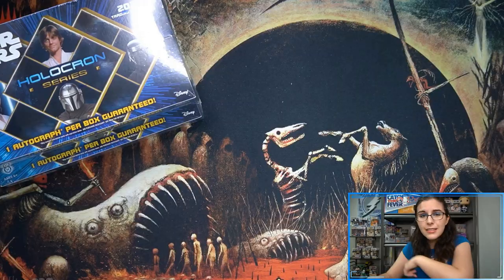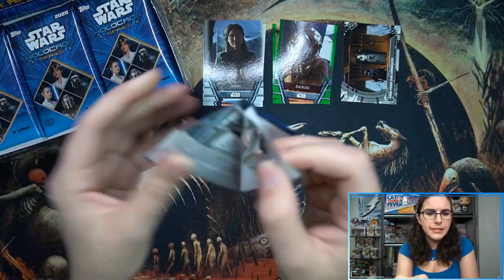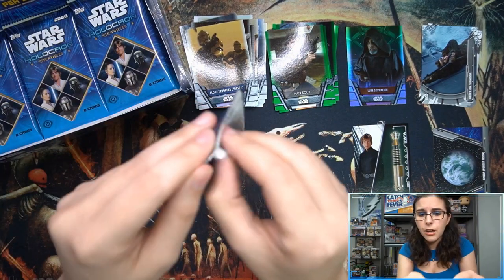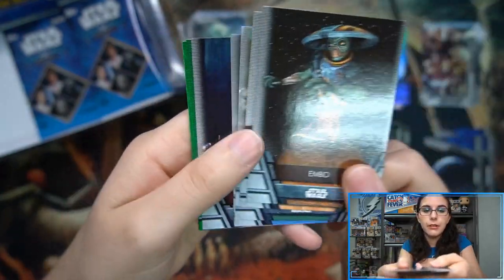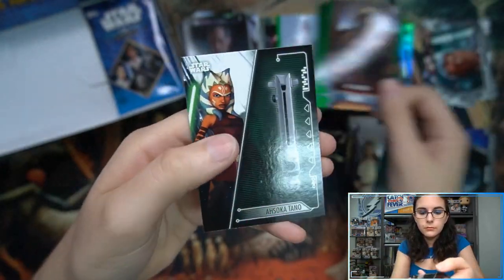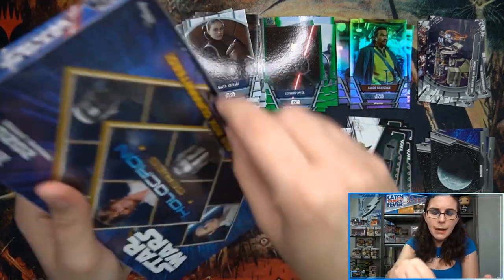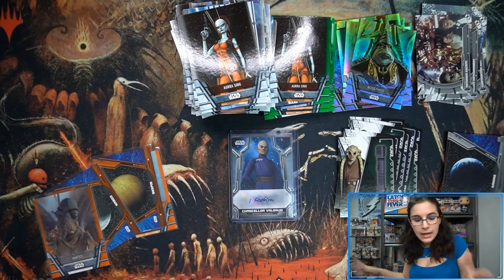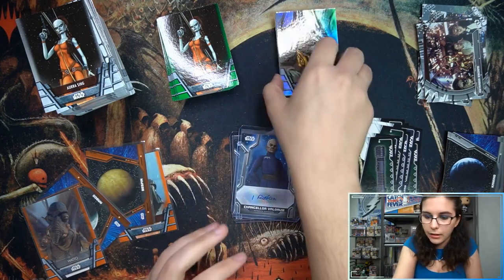Ally Stumbles, but Memorizes | 2020 TOPPS STAR WARS HOLOCRON HOBBY BOX OPENING X2 FOR WILLIAM G.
Today we opened up two hobby boxes of 2020 Topps Star Wars Holocron for William G. from Nevada! Thank you so much William for letting me do another personal break for you on the channel! I hope you enjoyed the opening and love your new cards!

Check out Titan Cards & Games at our physical store:
4930 Park Blvd N Ste 4

titancardsFL.com